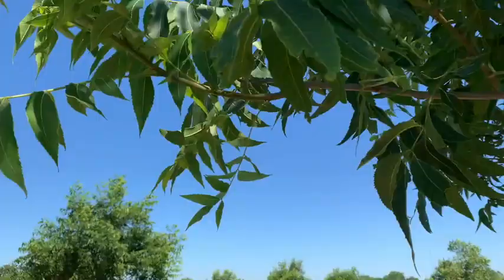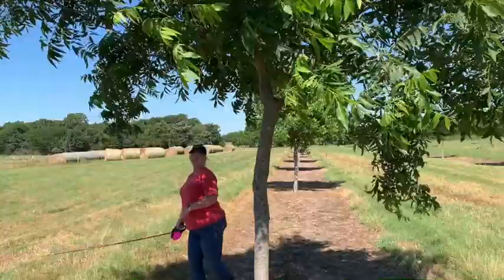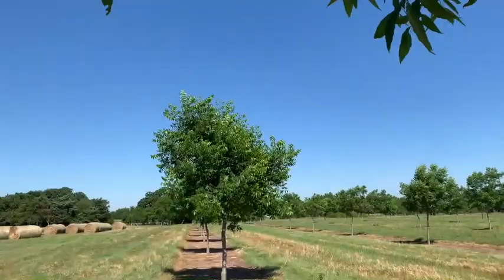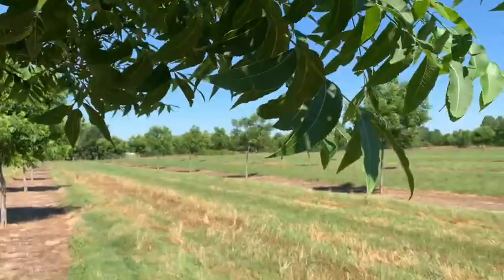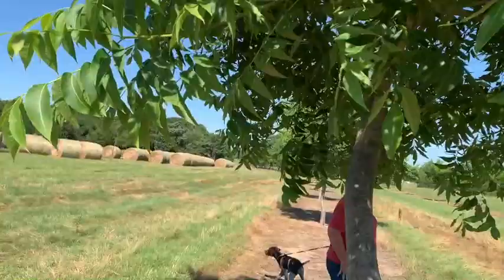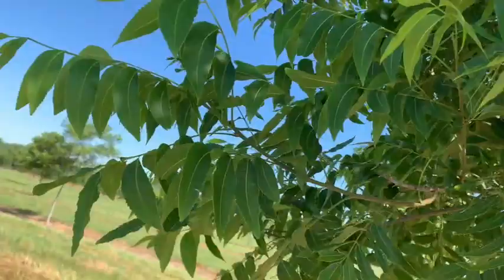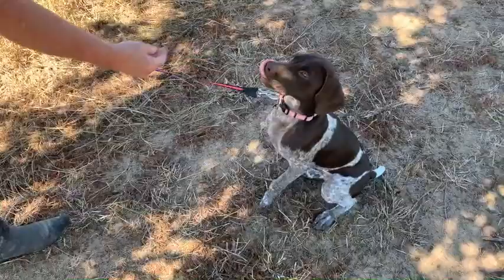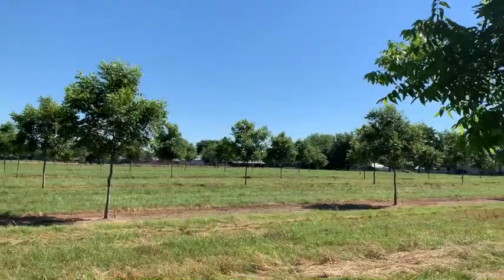Baby Pecans 2020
This video showcases a first look at the future pecan crop coming out on the trees.